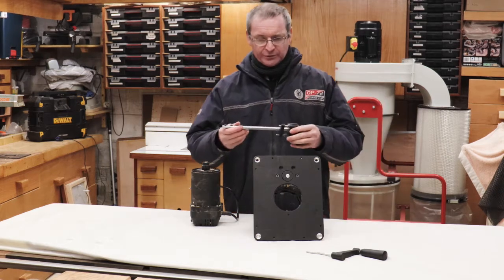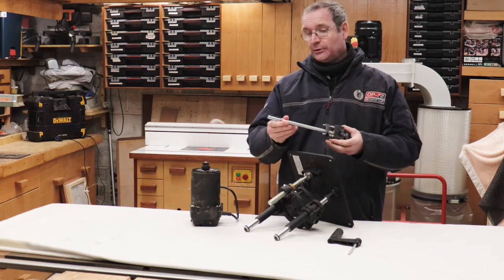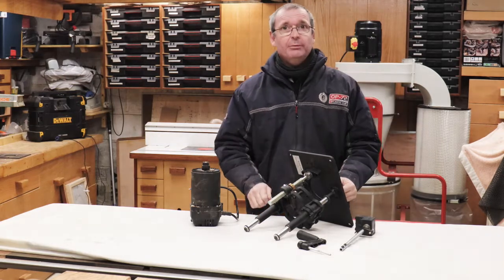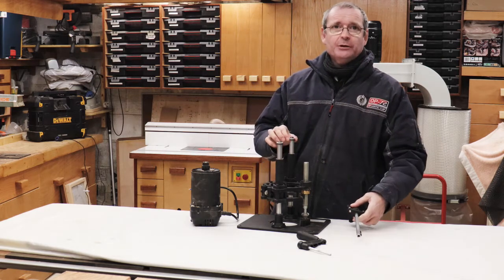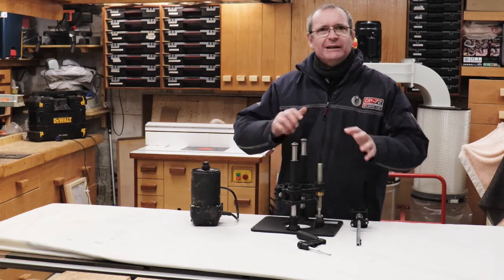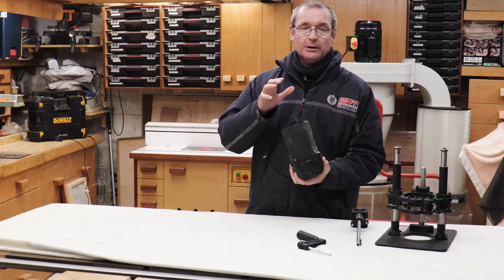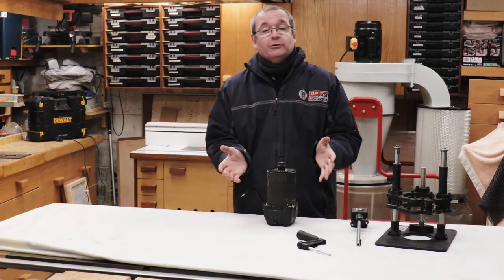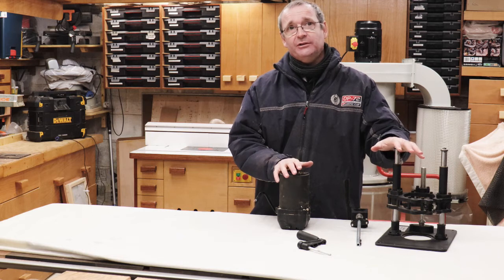Rutlands Router lift What a disappointment - Holtonsfixit101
Welcome to Holtonsfixit101. This is the router plate and motor that was originally fitted to my new router table which turned out to be a big disappointment.
The router lift straight out of the box there were problems with it from fitment of the winding mechanism because the cogs not meshing properly and slop in the winding screw for hire-ring and lowering the router motor.
The router motor well fine when I first had it but after using a couple of days for different cut the motor started slowing down and speed up for no reason. Not because I was going to deep with the cut. In some cases I just switched it on and it would got up and down through the rev range. So clearly there's something deeply wrong with this complete setup to the point were I got very cheesed off with it.
The moral to this story is I ordered a lift from Jessem, the master lift 2 and a router motor from the woodworkers workshop and touch wood (pardon the pun) never looked back. Its never give up, never had problems with it and works correctly straight away every time its switched on.

If you like this video please click the LIKE button and I invite you to SUBSCRIBE to my channel and click the bell icon to get notified when I upload a video.
Please leave comments in the comments section below (positive or negative it all helps me to give you better content for future videos)
Also  please tell me what you'll like to see next on the channel

You can catchup with me socially on all the most common platforms e.g.: Facebook, Twitter, Instagram.and now view and/or download my sketchup models from the 3d warehouse.

Other Links:-

Camera Equipment :-

Safety Notice:-

Now please remember to use your common sense and practice good safety when using hand tools, power tools or machinery. Accidents do happen but by practicing good safety will help to prevent them.

Quotes -
Pocket holes are for people who can't do proper joinery.